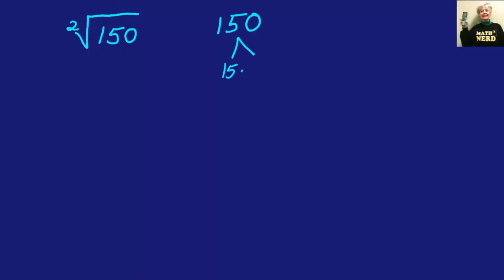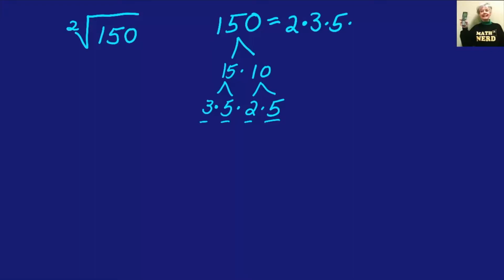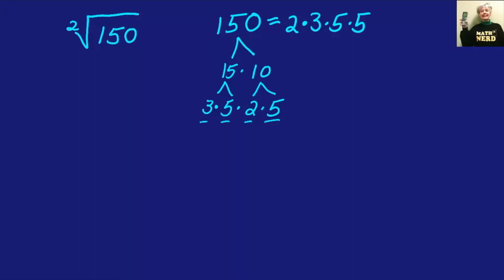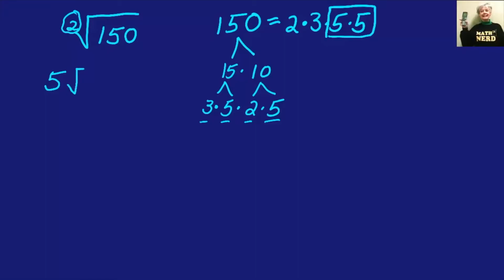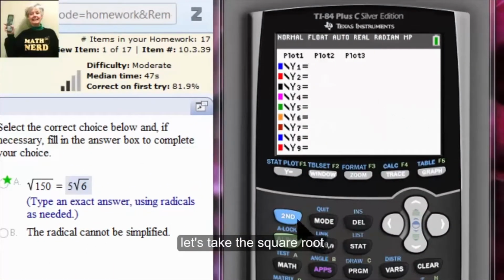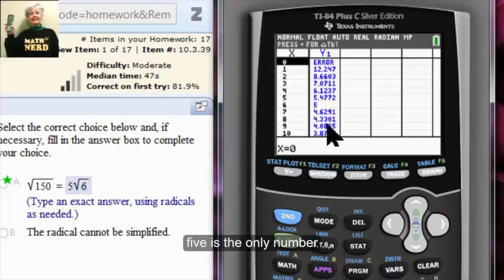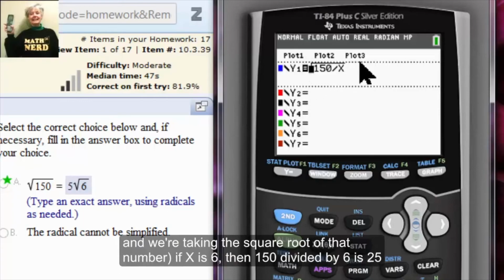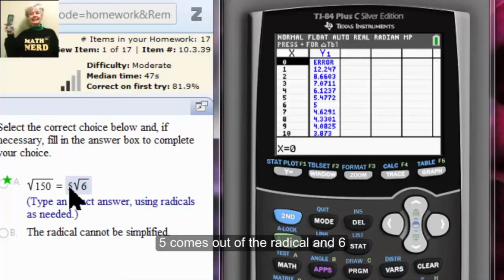How to Simplify Radicals (Solved Example With The Square Root of 150)